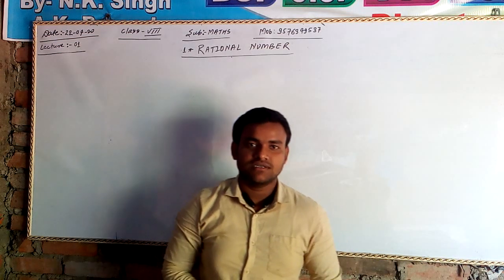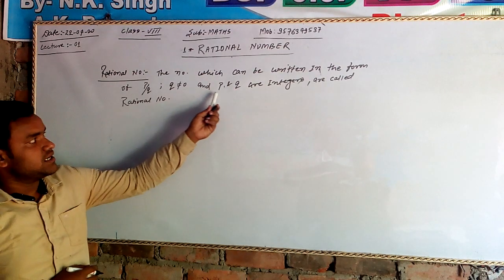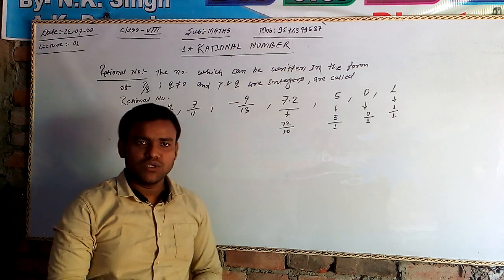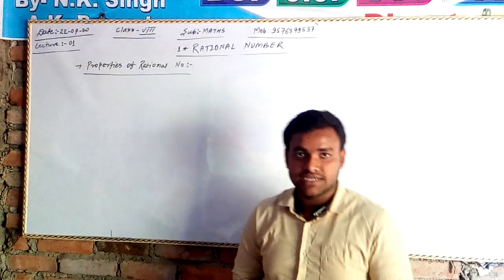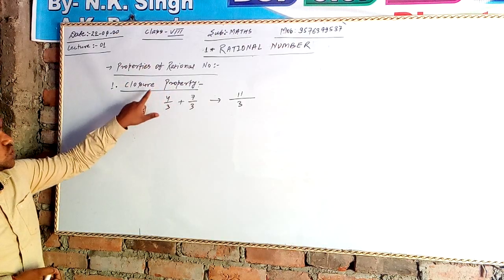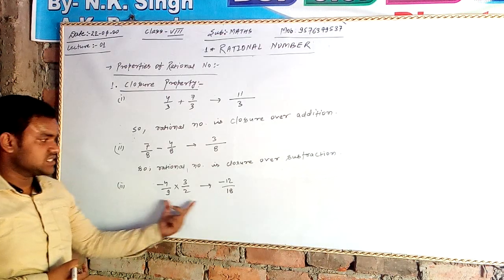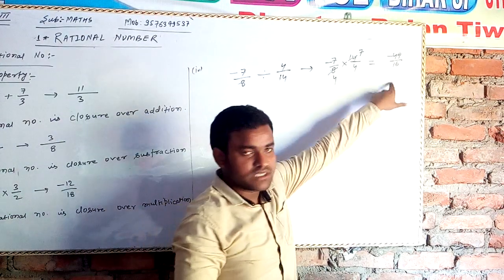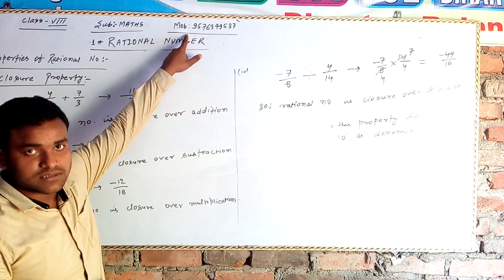The BVV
MATH. OF CLASS 8Th